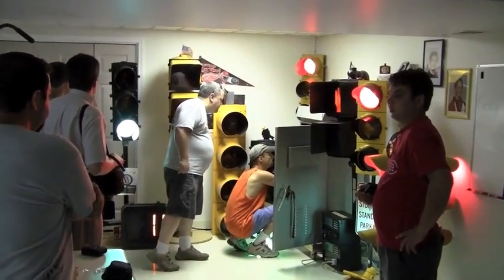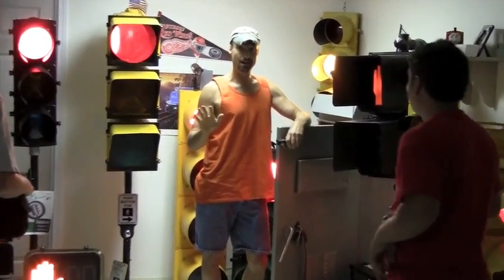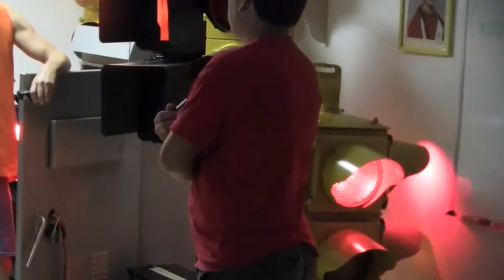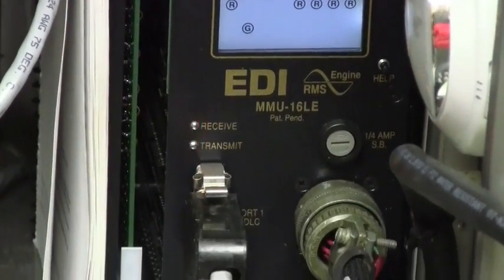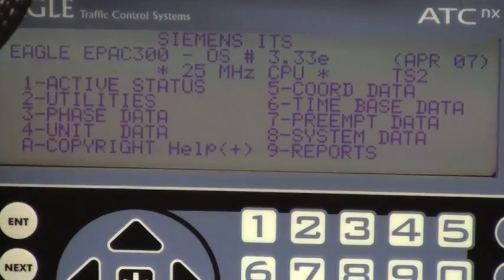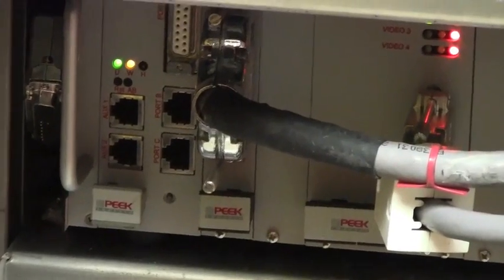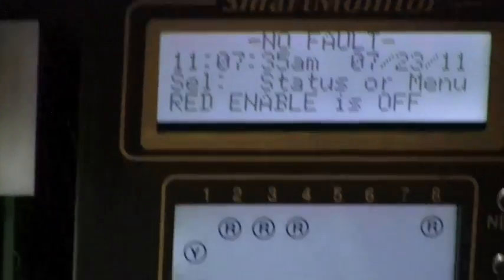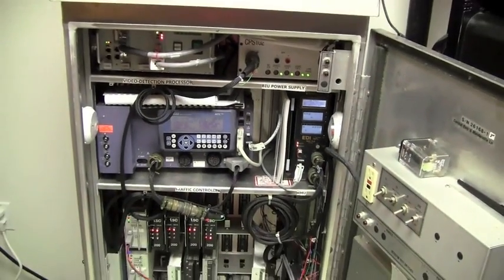Detroit signal meet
Detroit meet